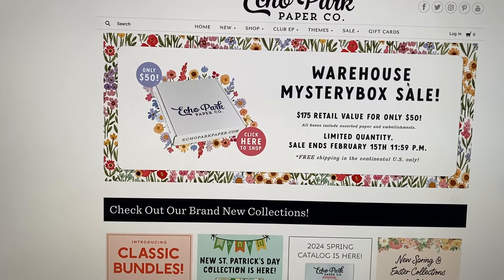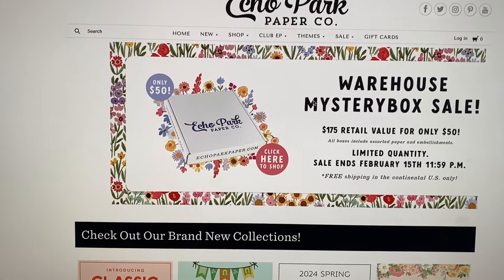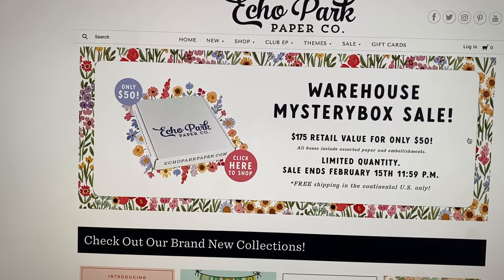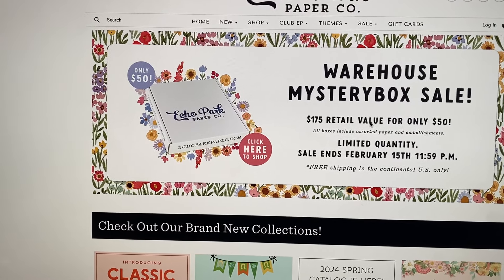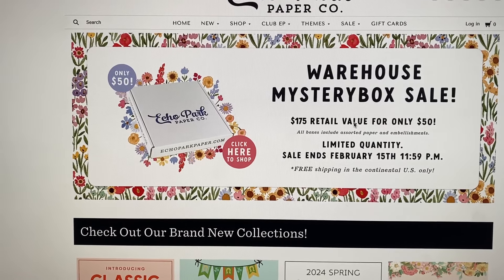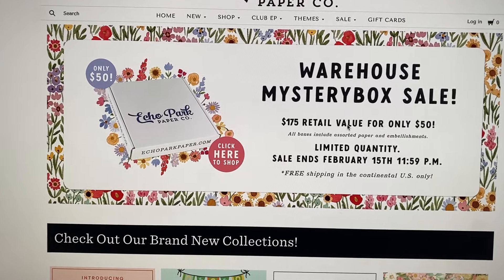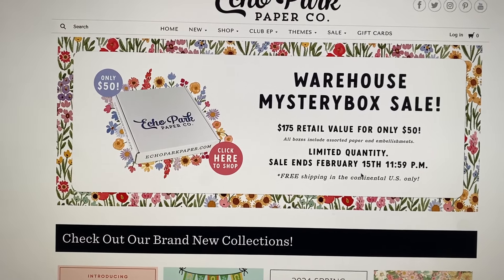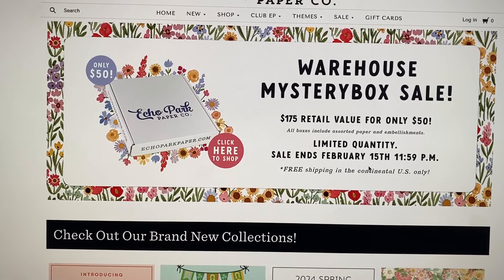ECHO PARK WAREHOUSE MYSTERY BOX SALE FEBRUARY 2024 GOING ON NOW, Echo Park Paper February 13-15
In today's video I just wanted to quickly get on here and tell you all about the Echo Park Warehouse Mystery Box Sale they're having now. This is a mystery box so you have no idea what you're getting, you just know the value will be there and all you're paying is $50 with free shipping in the US. They advertise as you getting $175 worth of product. You can check out videos below to see what I got in previous mystery boxes so you can decide if you want to get one too!

♥ GOT MAIL? Send it to:
KarolinasKrafts
USA